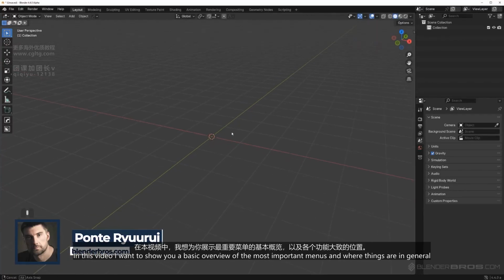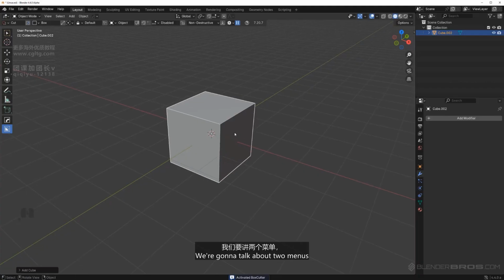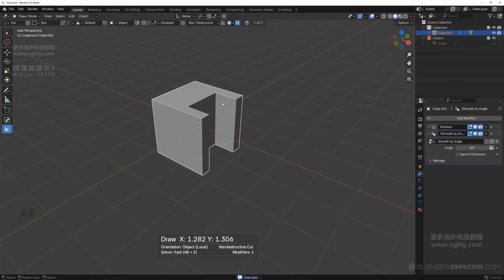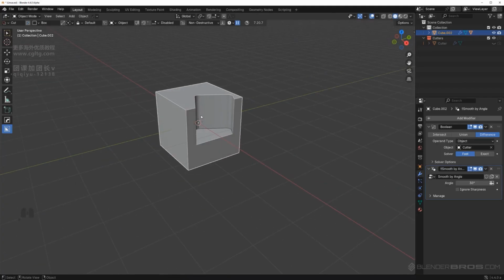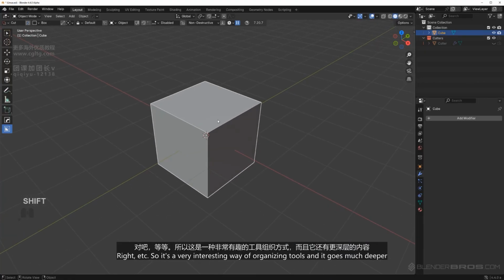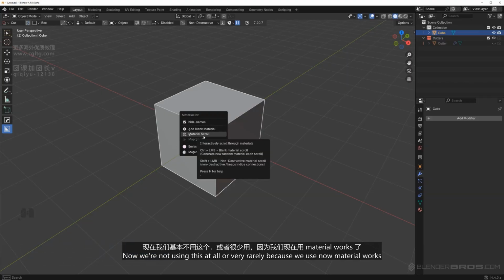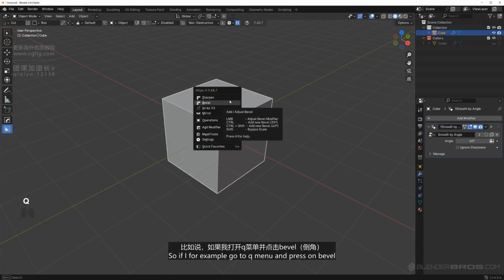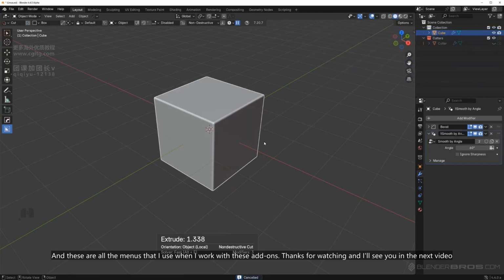Section 02 - HardOPS and Boxcutter Overview